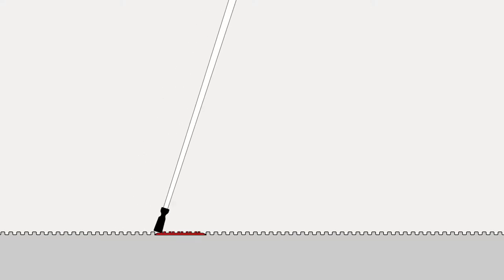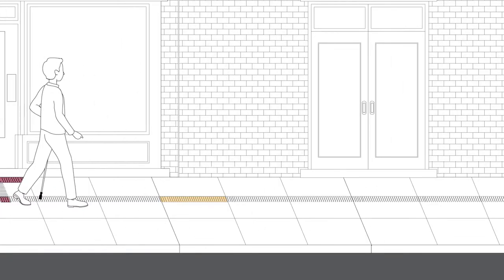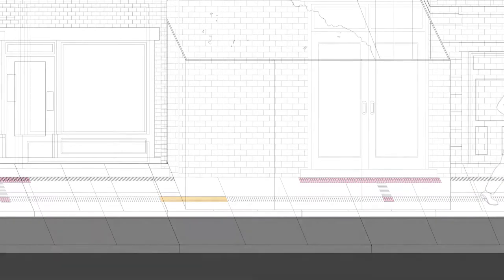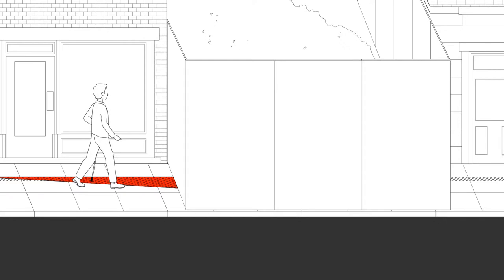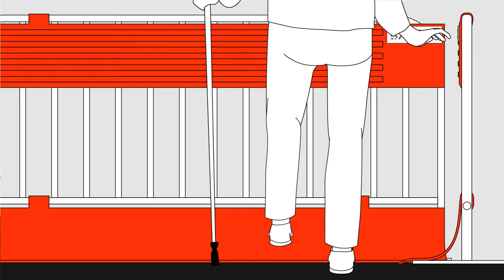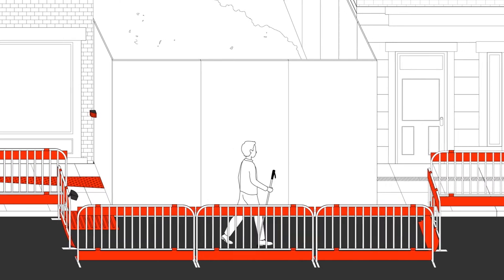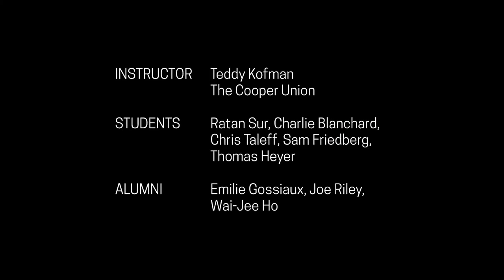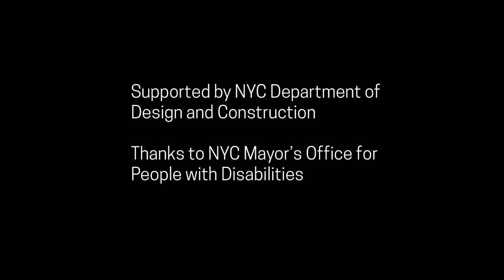The Senses: Design Beyond Vision | Tactile City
This video has audio description for people with limited vision.

The system would use paving with different textures to indicate points of interest, such as a bus stop, a garbage can, a sign, or an entrance to a building. Tactile City also includes a solution for guiding pedestrians through construction sites. Tactile City is conceived as a standard system that could be learned.

On display at Cooper Hewitt, Smithsonian Design Museum as part of The Senses: Design Beyond Vision.